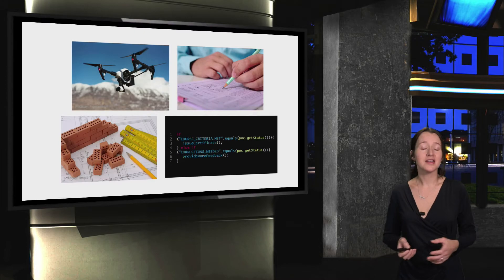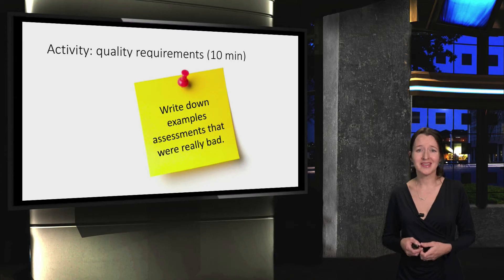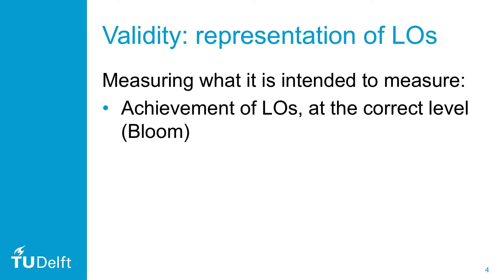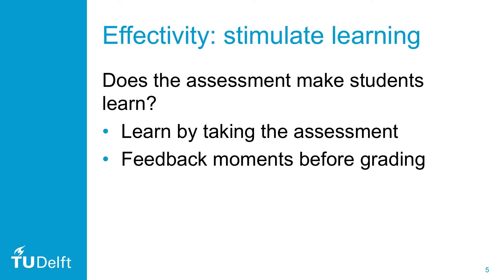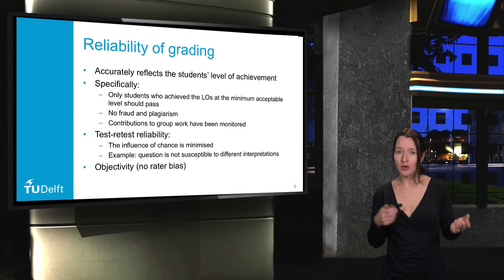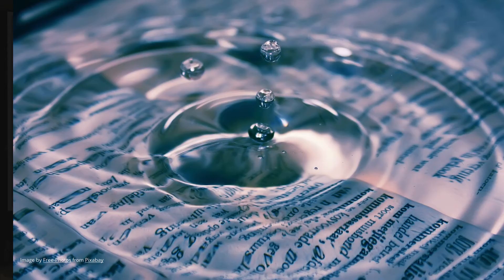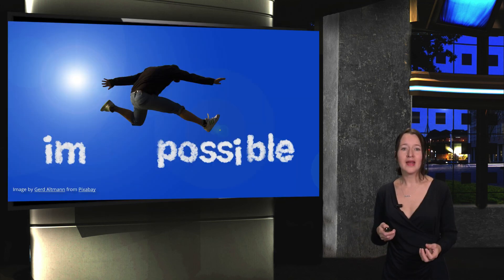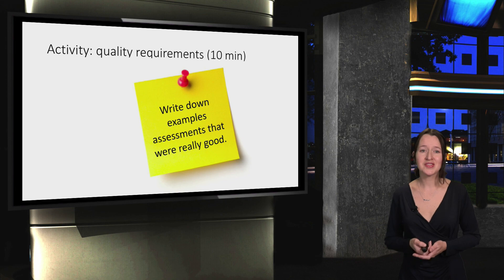UTQ Assess: Quality Requirements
How do you know if your assessment tasks are any good? Quality requirements give us a yardstick to discuss this...